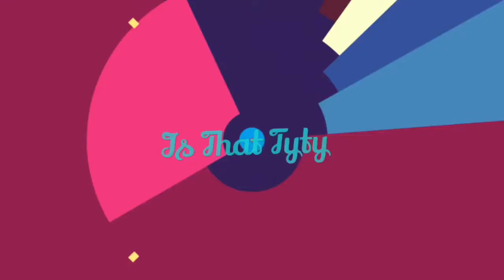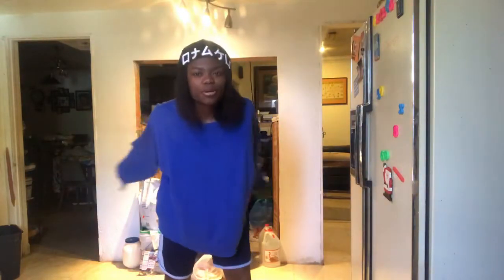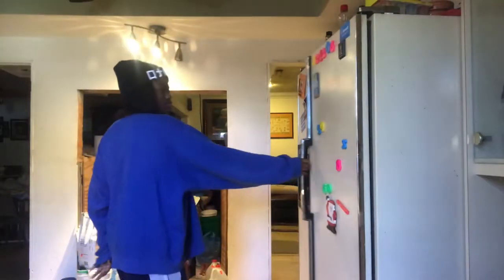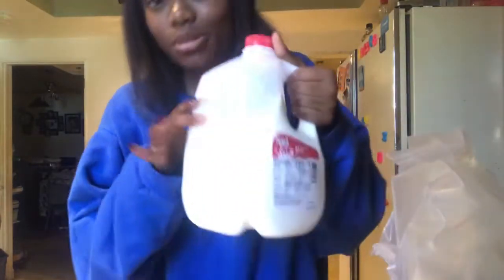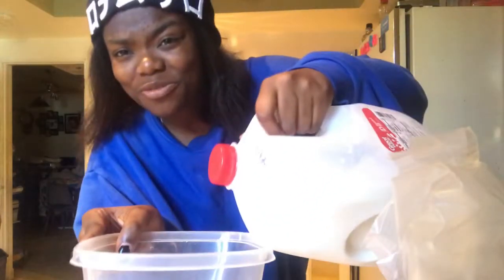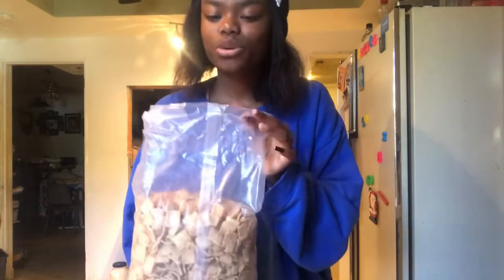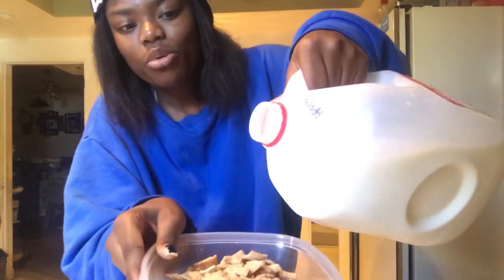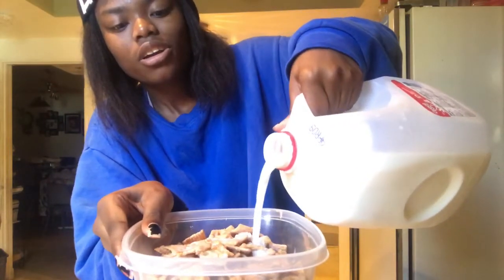HOW TO MAKE CEREAL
We make cereal how it’s supposed to be made